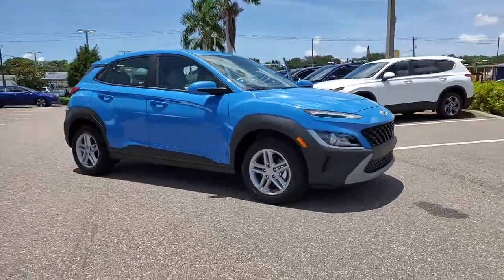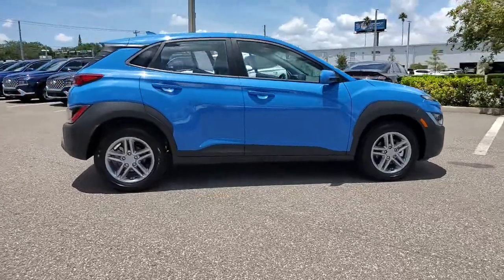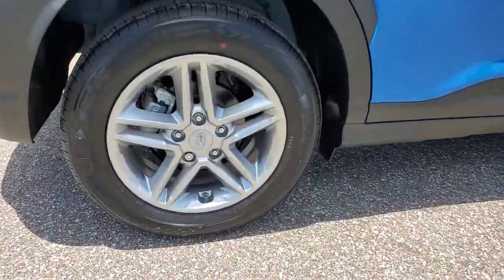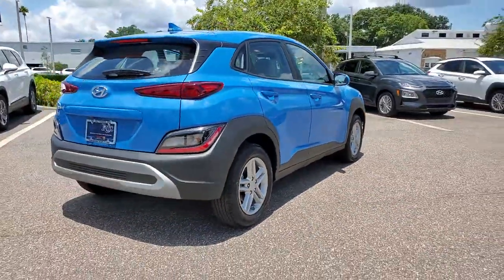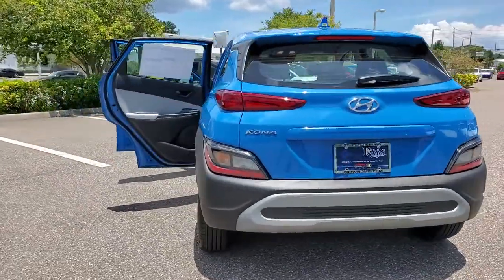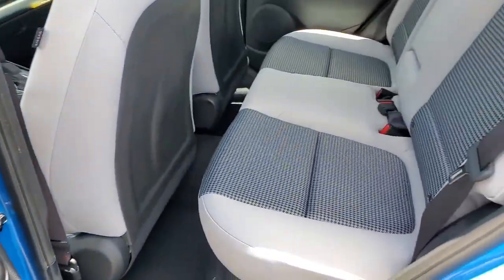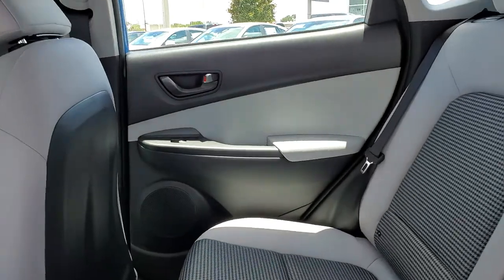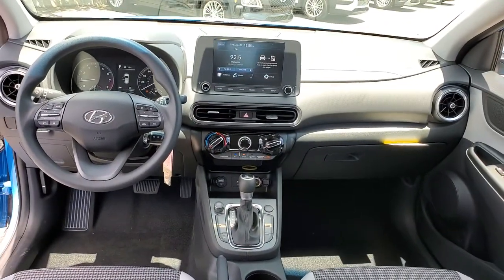2022 Hyundai Kona St. Petersburg, Tampa, Clearwater, Palm Harbor, Largo, FL 72577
Blue Wave New 2022 Hyundai Kona available in St. Petersburg, Florida at Crown Hyundai. Servicing the Tampa, Clearwater, Palm Harbor, Largo, FL area.

Crown Hyundai
5301 34th St. N.